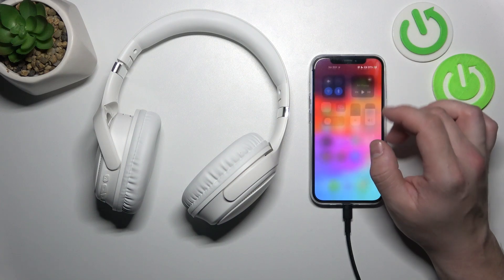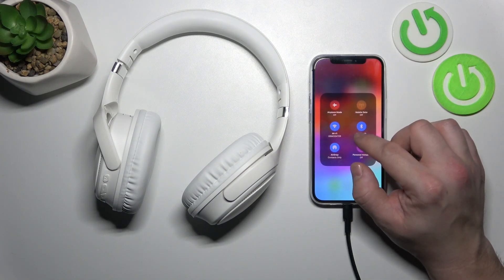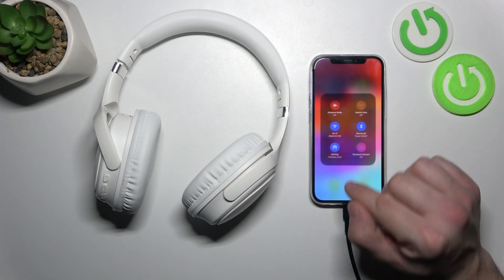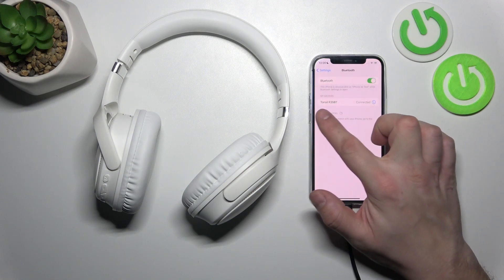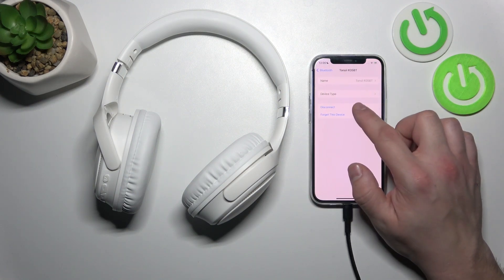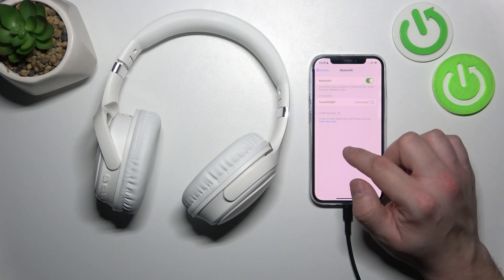How To Disconnect Tonsil R35 From iPhone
Disconnecting a Tonsil R35 Bluetooth device from an iPhone is a straightforward process that can be useful when you want to switch to a different audio output device or troubleshoot connectivity issues. By disconnecting the Tonsil R35, you can ensure that your iPhone is no longer paired with the device and that audio output will revert to the iPhone's internal speakers or another connected device. In this tutorial, we'll explain how to disconnect a Tonsil R35 Bluetooth device from an iPhone, providing you with the necessary steps to manage your audio connections effectively.

Why might you want to disconnect a Tonsil R35 Bluetooth device from your iPhone?
What are some common scenarios where disconnecting Bluetooth devices can be helpful?
Can you explain the general process for disconnecting Bluetooth devices from an iPhone?
Specifically, how do you disconnect a Tonsil R35 Bluetooth device from an iPhone?